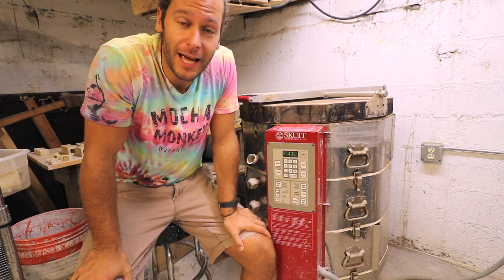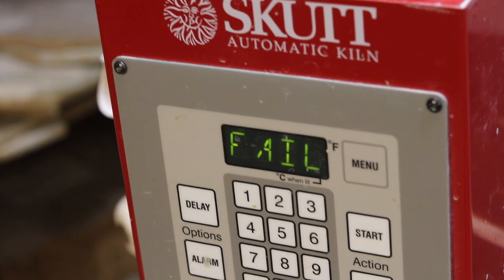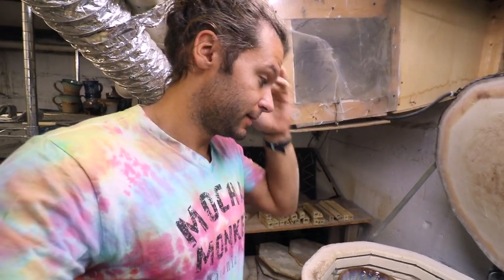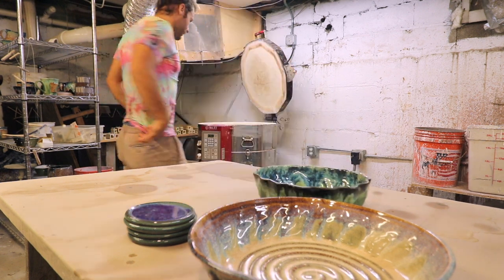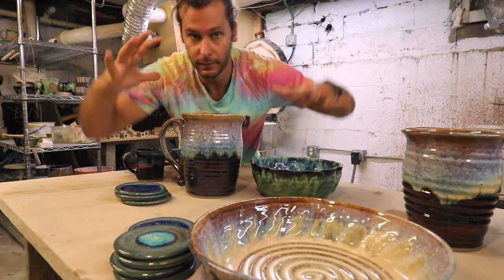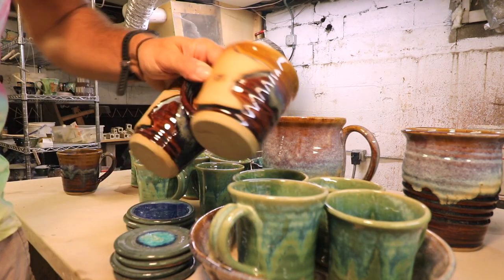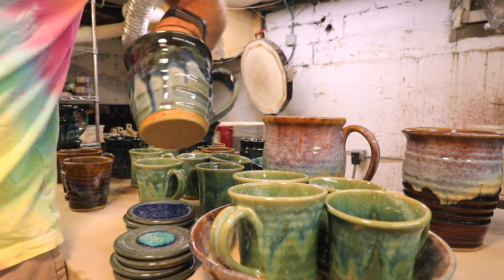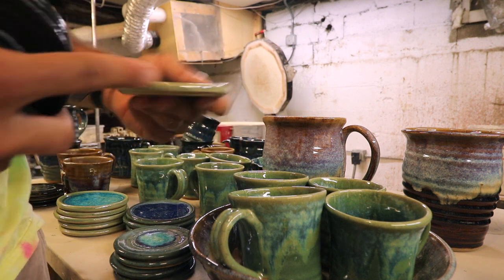My kiln has FAILED! Unloading Kiln #25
In this video we get a fail message on the KILN!!  Luckily the kiln still did what it was supposed to do which is create beautiful pots!  But we will have to take a look at the thermocouple in the next video to diagnose and fix the problem!

Mocha Monkey and Pottery Studio  AKA where I sell all my pots!
Send me stuff or visit @
Jonthepotter
115 South Olive St.

We have drawings for pottery, insider Jonthepotter info, and a community of people who love handmade STUFF!

My Wheel
My Kiln

Wonki on Spotify: spoti.fi/2i20SDX
Wonki on Soundcloud:@wonkimusic

Early by Dj Quads @aka-dj-quads

Flash by Chris Henry @chrislehmannproducer